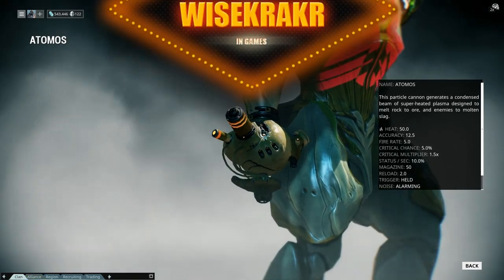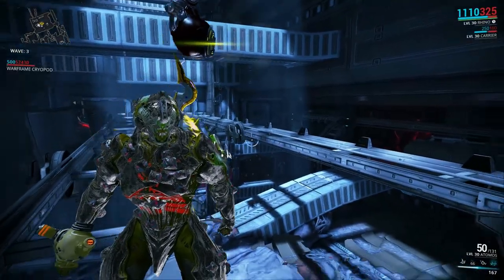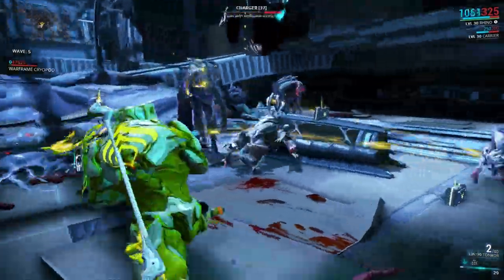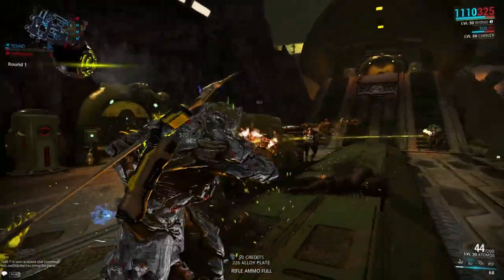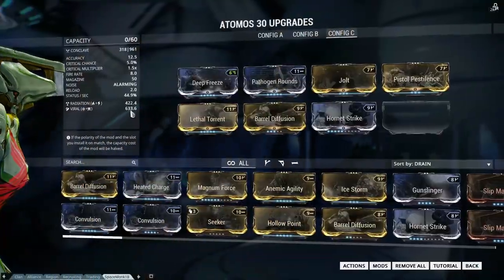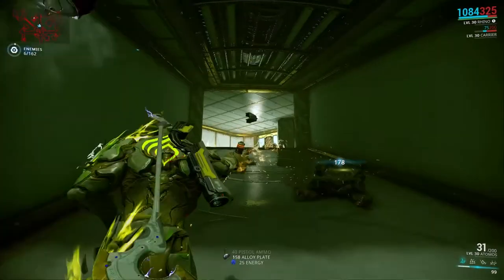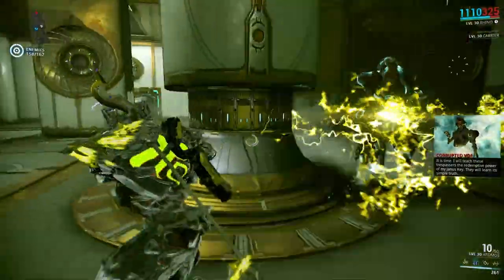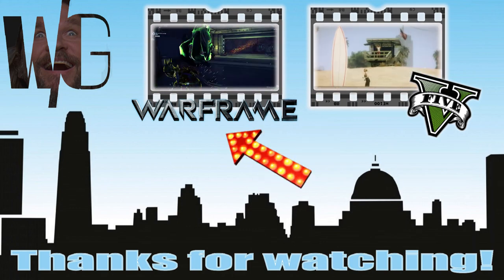Warframe Builds - ATOMIC ATOMOS | 3-way build [Update 16.5.9]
A new weapon and it's a nice one. With this particle beam cannon you will eviscerate any enemy! I give you three different builds... pick your favorite and blast-off! ENJOY!